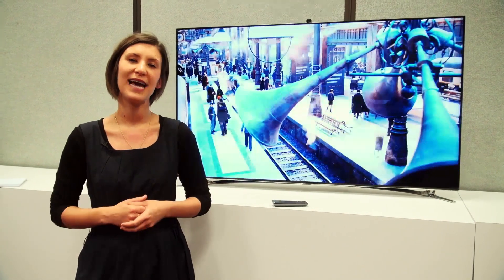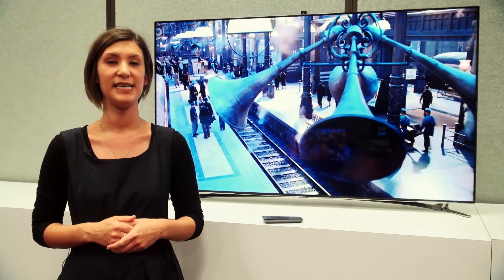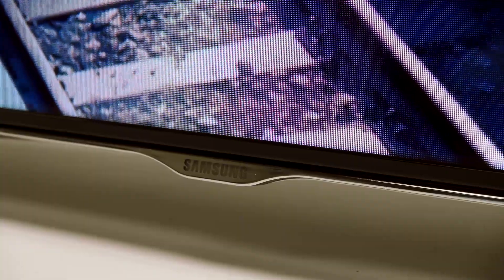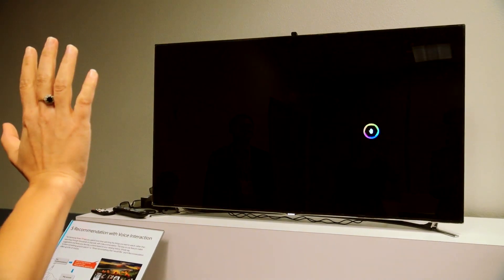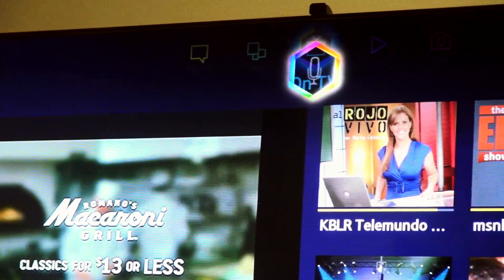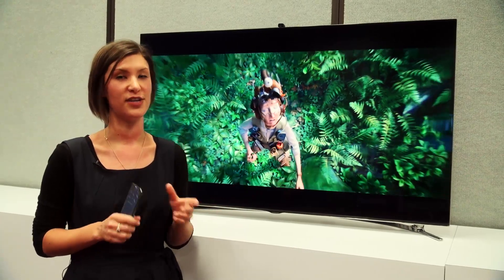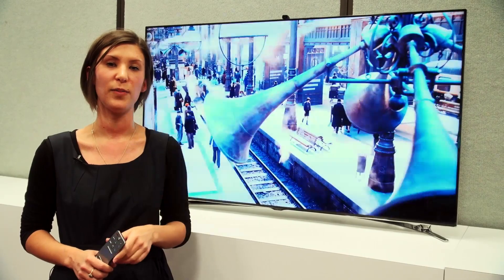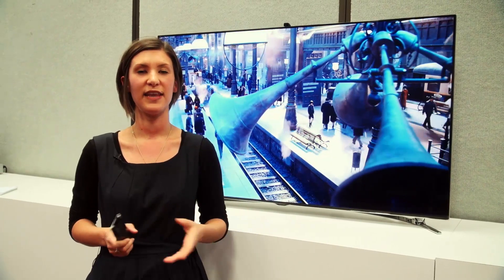Samsung F8000 - Which? first look review from CES 2013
Ultra HD or OLED TV technology may be exciting but LED models are what most of us will be buying this year. We take a look at Samsung's flagship model for 2013 - the Samsung F8000.

Samsung has revealed its LED Smart TV range for 2013, including the flagship F8000 which replaces the popular ES8000 from last year's line up. Available in a range of screen sizes from 46-inch to 75-inch displays, the TVs are planned to launch in the UK in March/April time but with no pricing confirmed at the moment